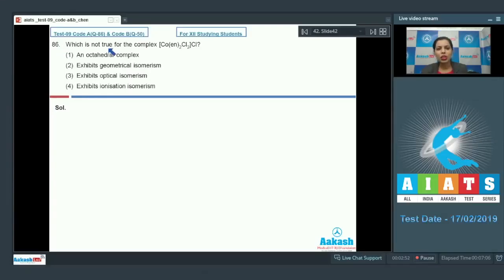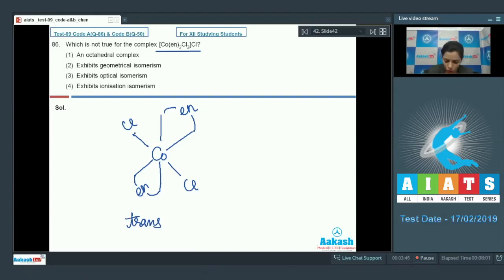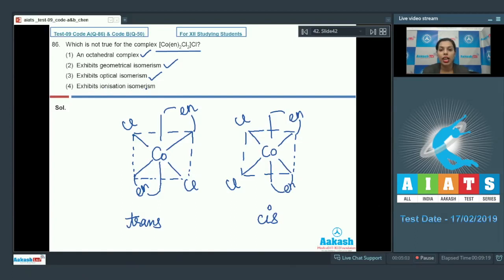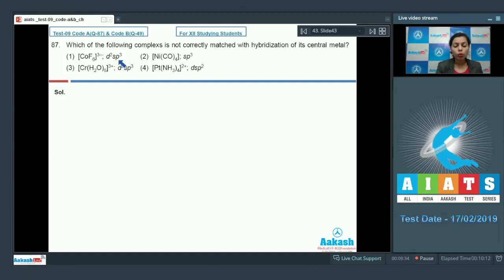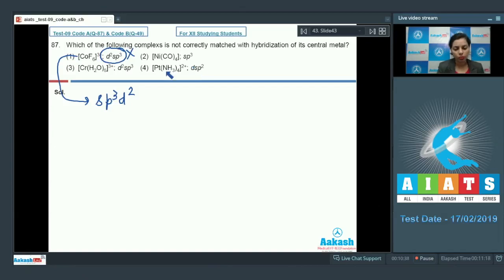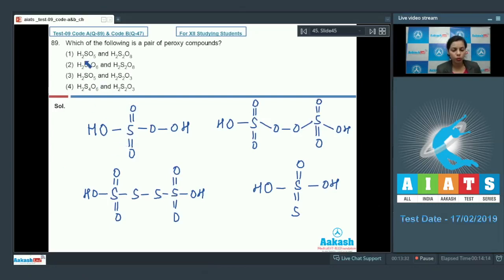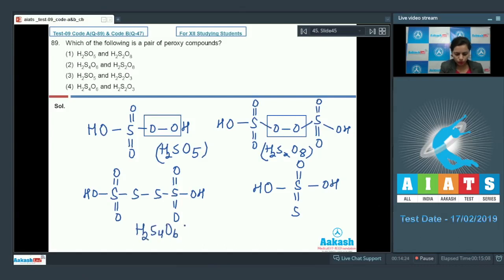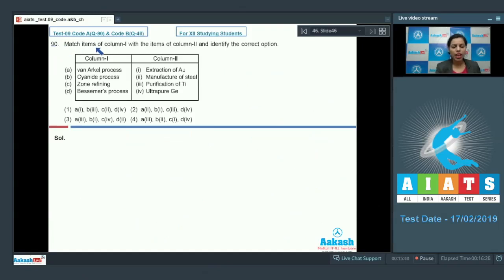AIATS TEST 09 Code A&B For XII Studying Students CHEMISTRY MEDICAL 2019 Q 86 to 90